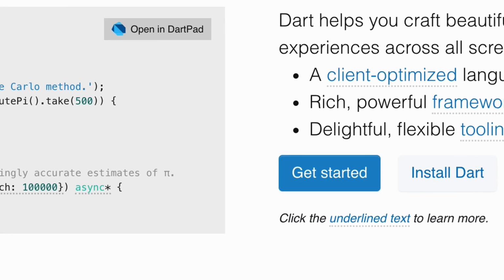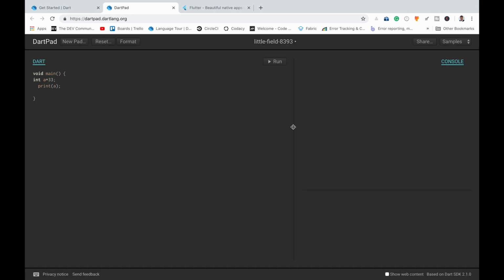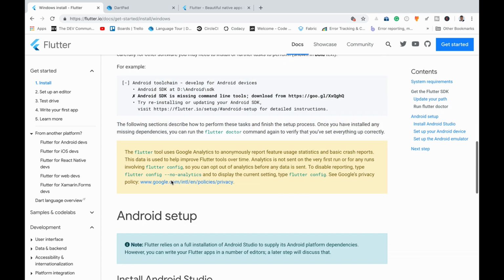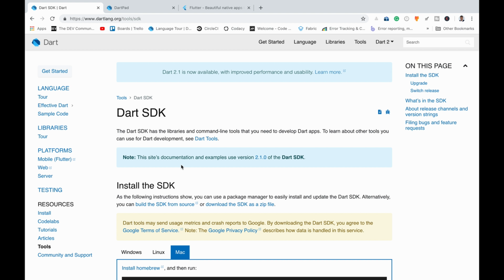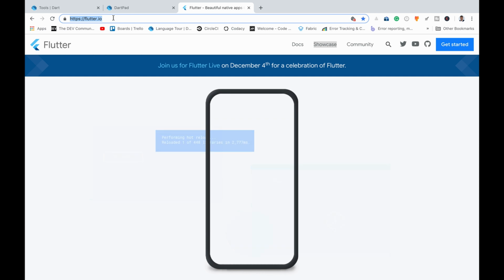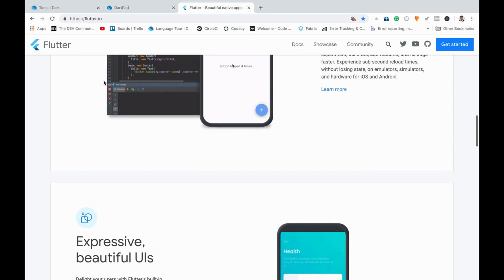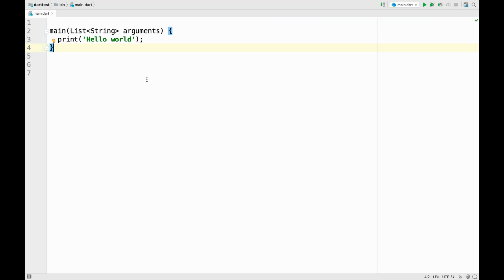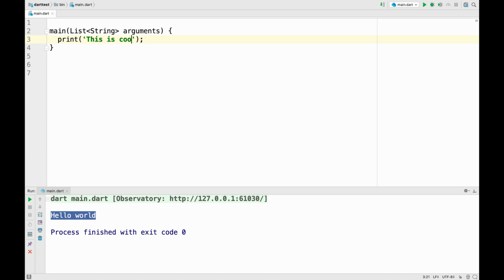Introducing and installing Dart SDK #1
In this Dart programming tutorial, you would learn how to install Dart in your system and get information on why Dart is a good programming language to learn.
We would also have a quick look at Flutter which uses Dart. This tutorial series is focused on Dart programming and we would treat Flutter in a future tutorial series after we are done understanding the fundamentals of Dart.

You could an IDE of your choice, you mustn't use Intellij IDEA.